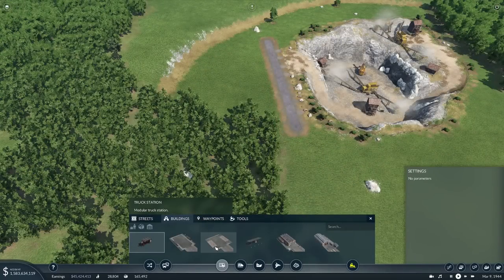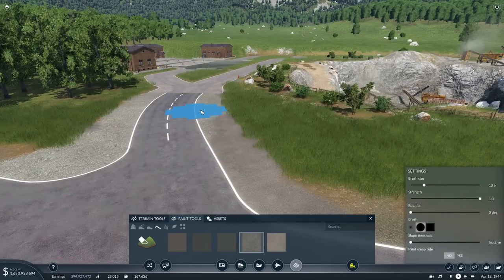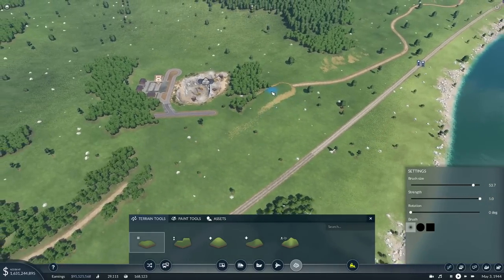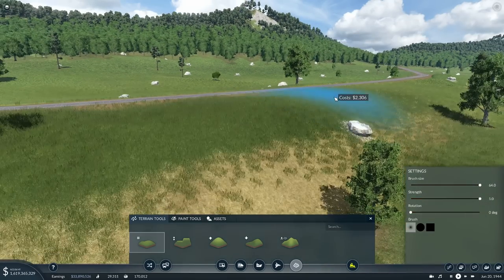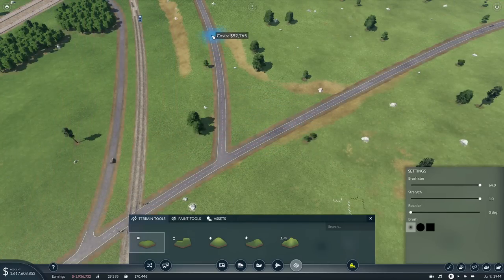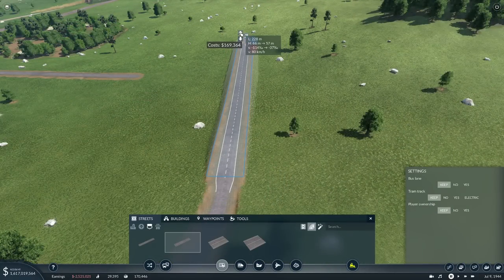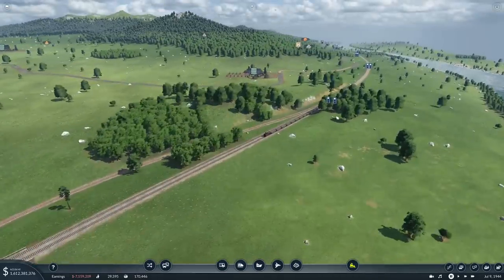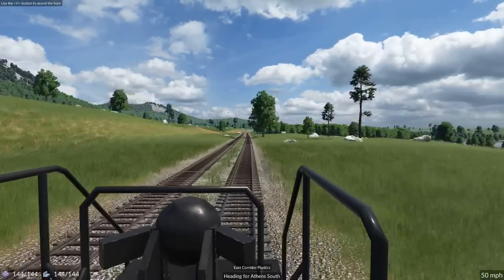Official Episodes, Road Works, Big Boys | Transport Fever 2 - US Long Haul 44